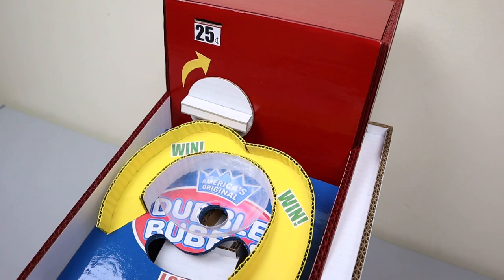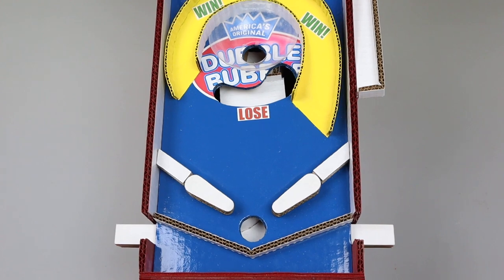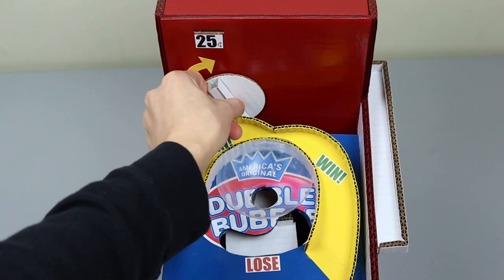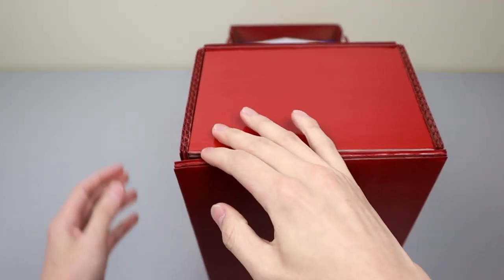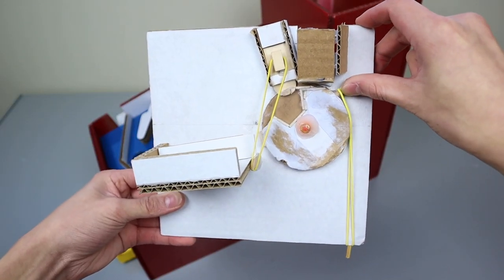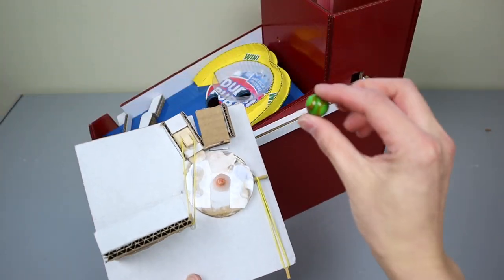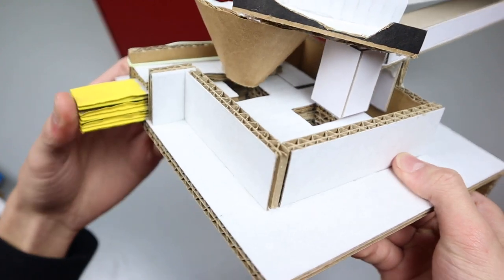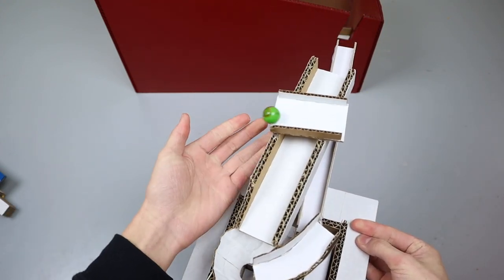COOLEST Gumball Machine You Will Ever See! DIY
Gear used to make this video:
camera + lens